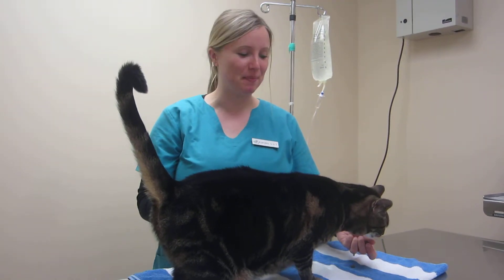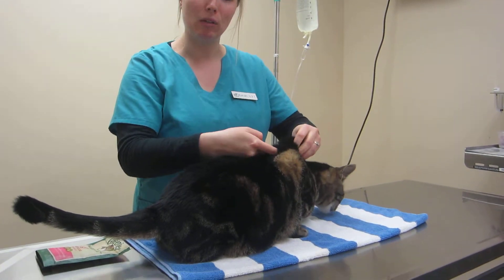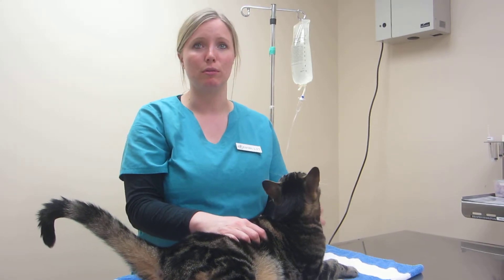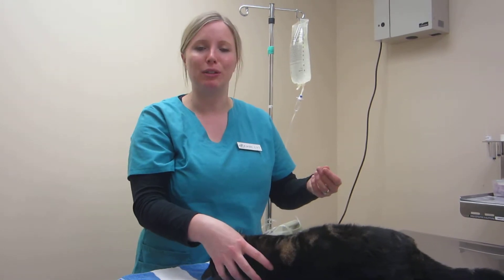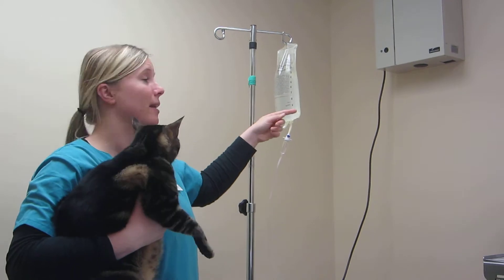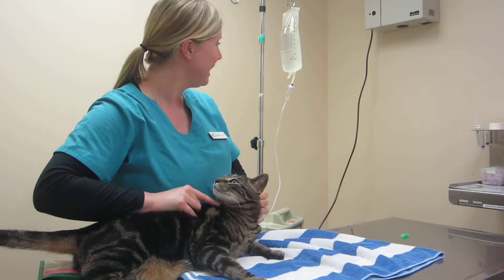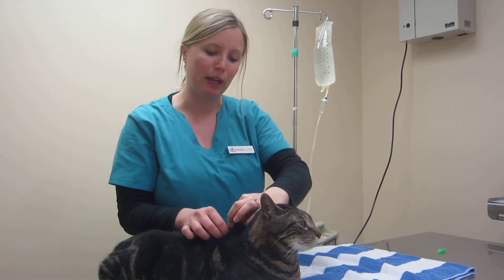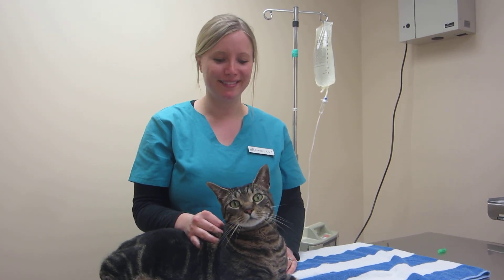Lakewood Animal Hospital, How to give a cat fluids, part two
This is part two of Lakewood Animal Hospital's instructional video on giving a cat subcutaneous fluids.  Our LVT, Karolin, will demonstrate the proper technique.